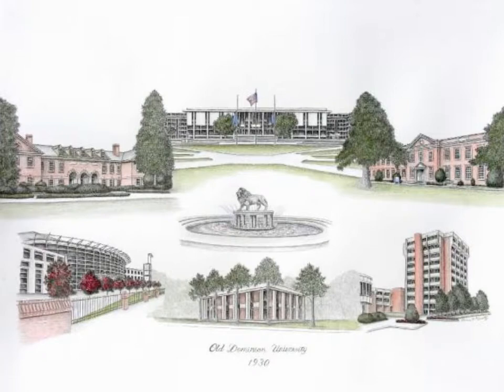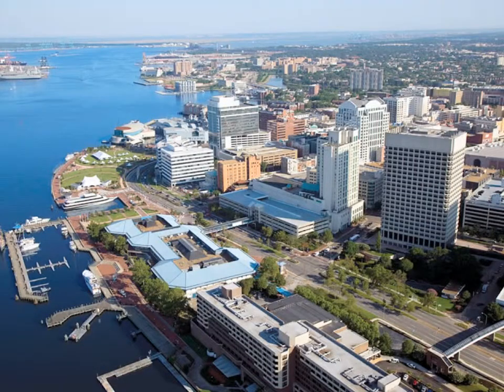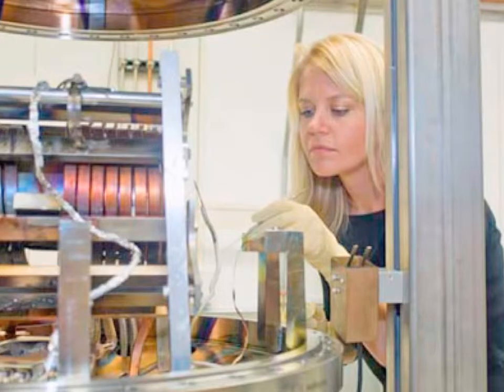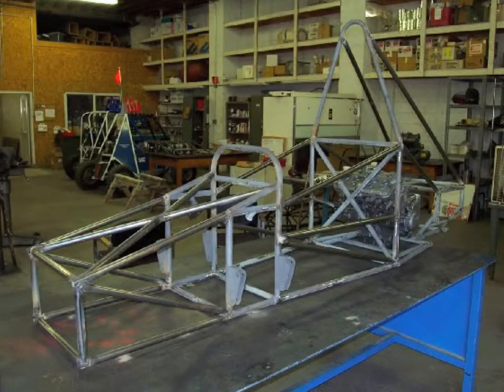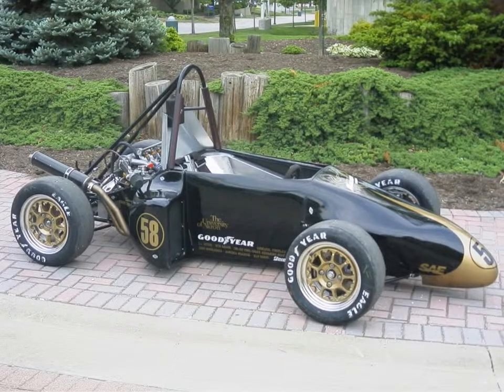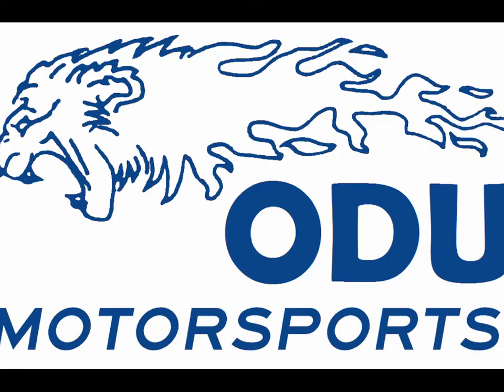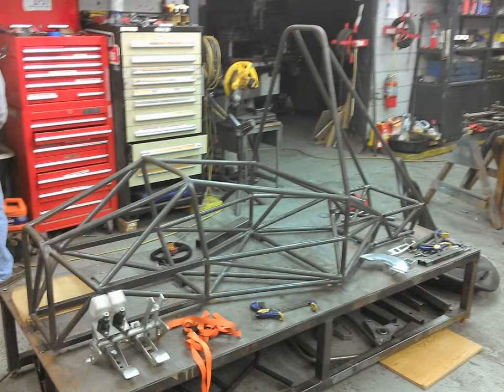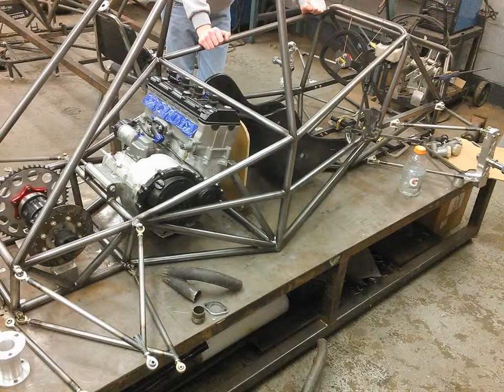ODU Formula SAE Kickstarter Movie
Our team attempted to do a Kickstarter to fund the dashboard display for the console in Feb 2014. Although we did not make the funding through the website, we had a sponsor donate a MoTec display to our team.